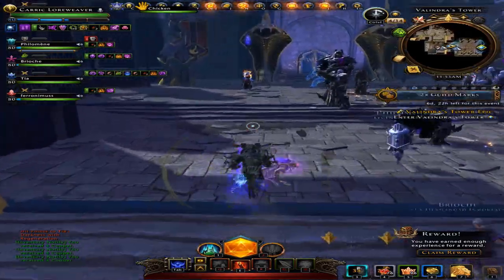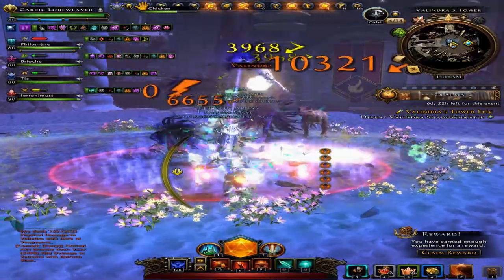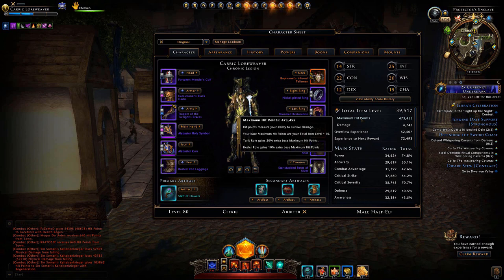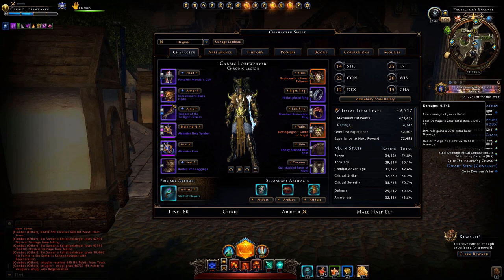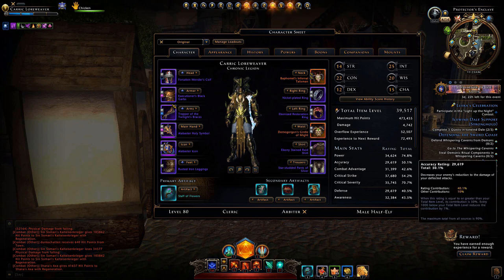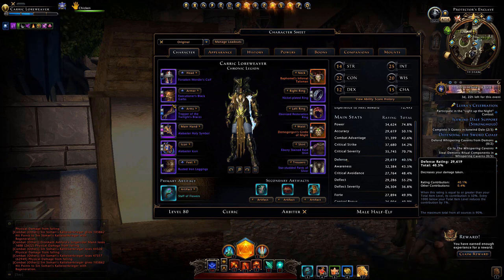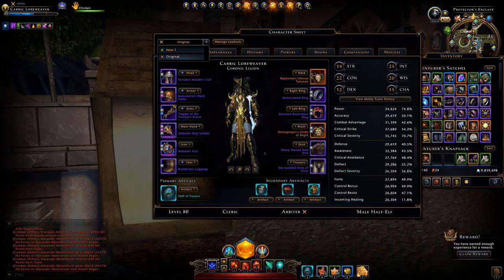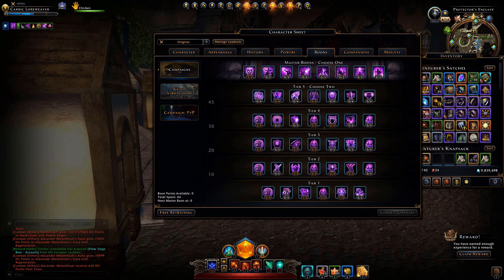Neverwinter 2021 | 13 Main Stats Explained For Beginners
Beginning, new Neverwinter, newer, and returning players make sure you watch this video 13 Main Stats Explained For Beginners to help you understand what these stats mean to you and your Neverwinter gameplay experience!

Timestamps below!

Razer Kraken X Lite Ultralight Gaming Headset 7.1 Surround:
Cowin E7 Black Bluetooth Wireless In-Ear Headphones Click to buy
Put review link

Medusa Multi Head Standing Lamp
Or
Studio 3B 5-Light Floor Lamp-Silver

LED Ring Light 10 Inch

NiteBird Smart Light Bulbs Works with Alexa Echo and Google Home, WiFi Dimmable Color Changing LED Lights Bulbs
Filmed With LG K51 Unlocked Smartphone

ESDDI Camera Tripod, DSLR Tripod with 360 Degree Ball Head, 64 inch Aluminum Tripod Click link to buy
Xit 12-Inch Tripod with Flexible, Wrapable Legs, Quick Release My often used tripod:

Timestamps:
00:00 Neverwinter 2021 | 13 Main Stats Explained For Beginners
00:18 Who This Channel Helps
00:38 Viewer Question
01:10 What New Neverwinter Stats And Other Info. Like Companions Will Be Covered
01:30 What Happens When Cryptic Releases A New Campaign
02:05 Caution For New Neverwinter Players
02:48 Main Stats Explained
03:50 Hit Points And Different Classes
04:55 Damage
05:43 More Stats Explained Including Class Impact
06:10 Neverwinter Power Stat And Classes That Need It
07:30 More Info About How The Main Stats Affect You And Accuracy
08:18 Neverwinter Combat Advantage
08:40 Neverwinter Critical Strike And Critical Severity
09:10 Some More Stat Advice And Perspective For New Neverwinter Players
09:48 Defense For Tanks And Balance For Neverwinter Classes
11:28 Importance Of Critical Avoidance, Deflect and Deflect Severity
11:57 Forte In Neverwinter
12:20 Neverwinter Companions
13:03 Neverwinter Mounts, Insignias And Combat Powers
13:39 Neverwinter Boons
13:50 More Advice For New Neverwinter Players

All music is from the non attribution library but I want to give a shout out to Huma-Huma for Heavy and for making it!

Attribution not required for these images but I respect the work done all the same: Deedster